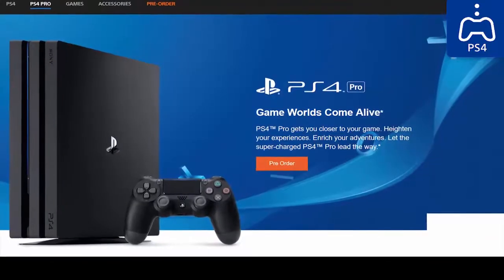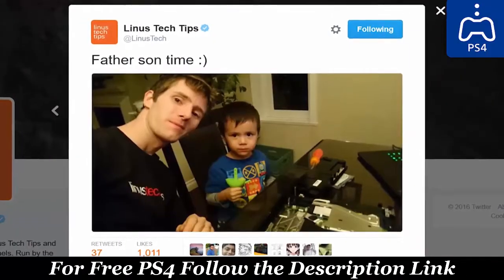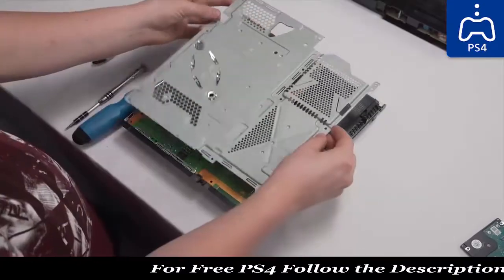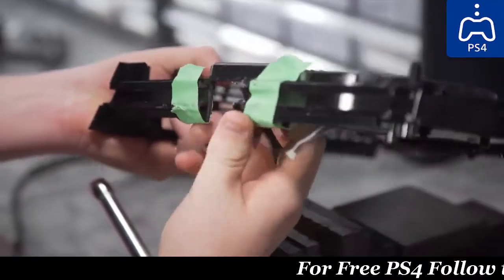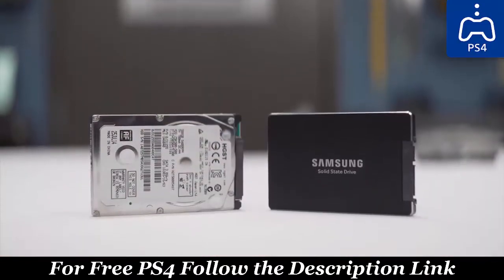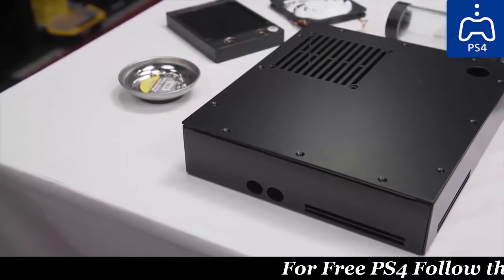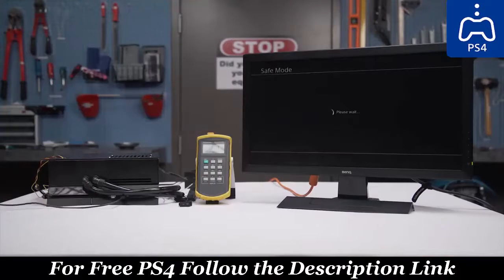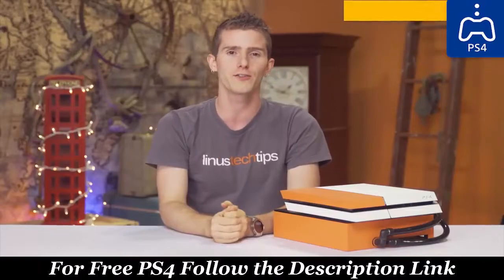$3,000 PS4 Upgrade Custom Water Cooling and More! YouTube